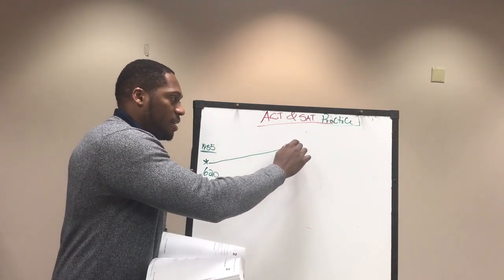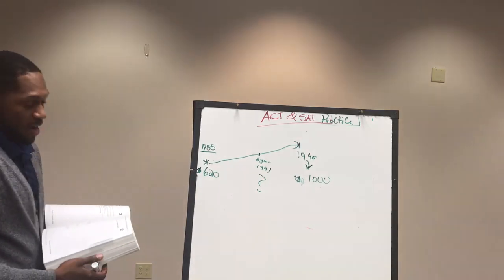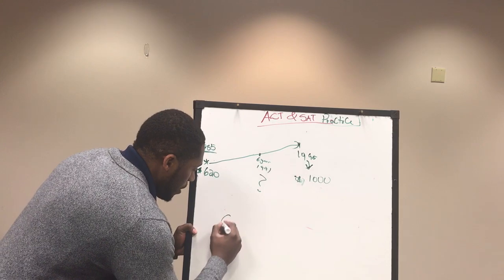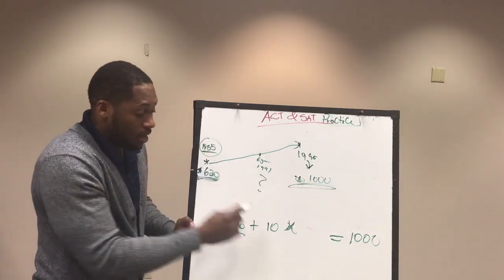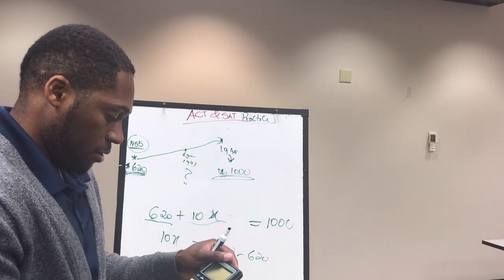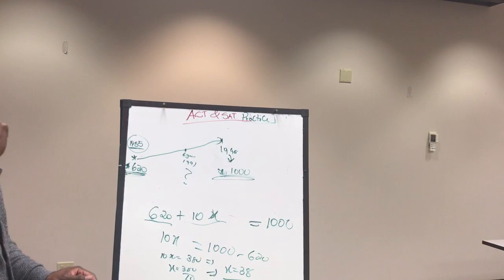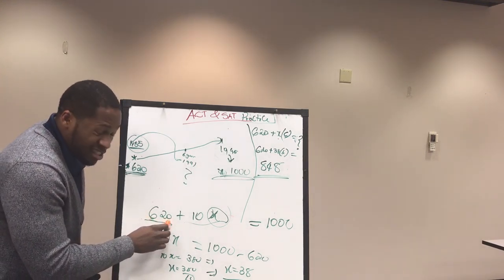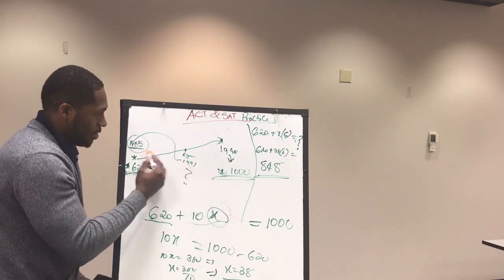TheJaxTutor Episode #67 How much will you be paying for clothes in 6 years?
How much will you be paying for clothes in 6 years?